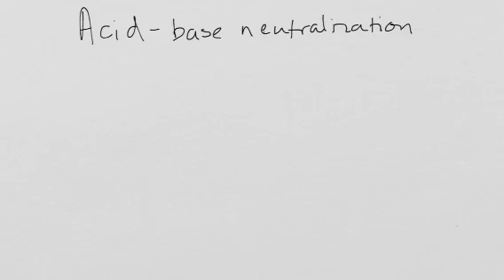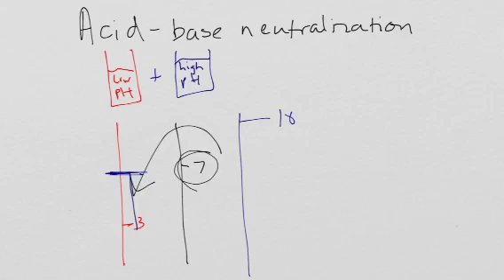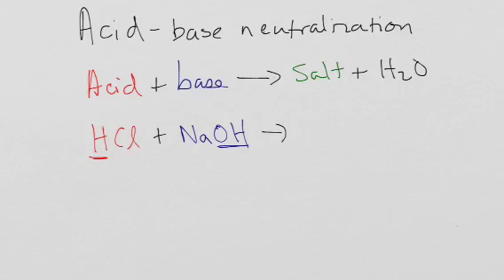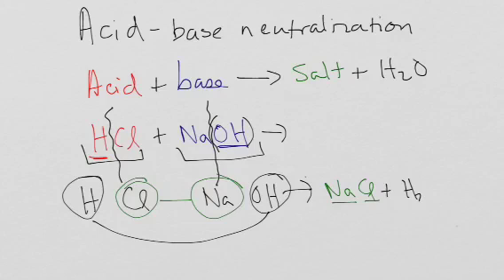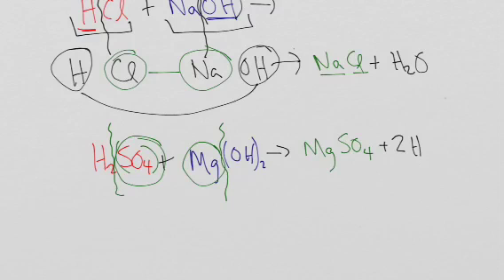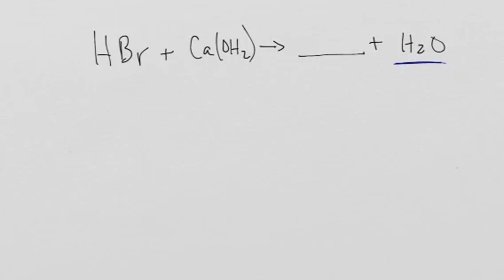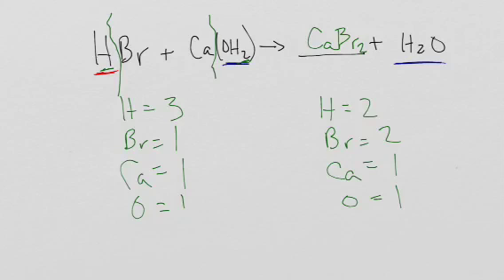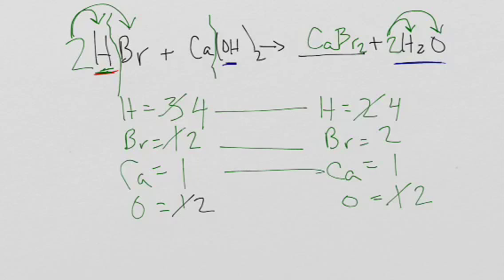Sec IV Acid-base neutralization